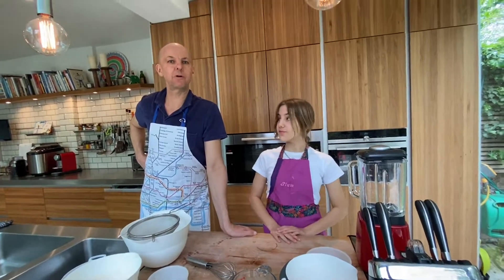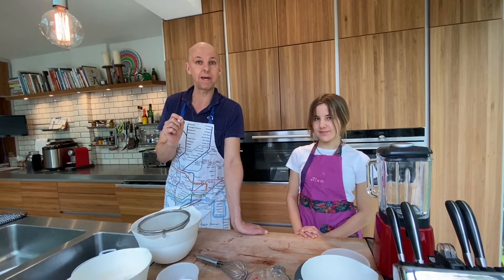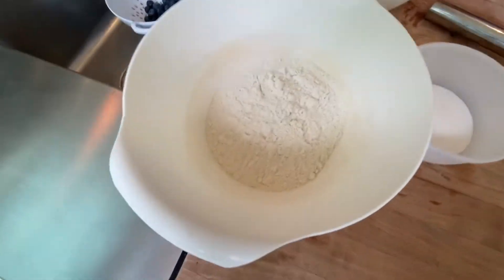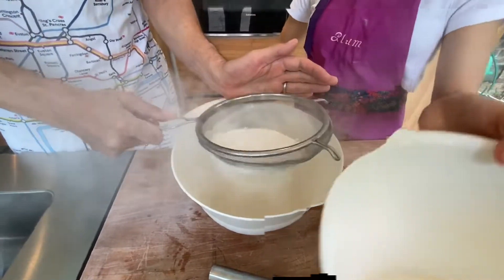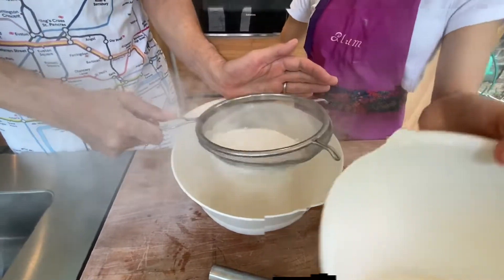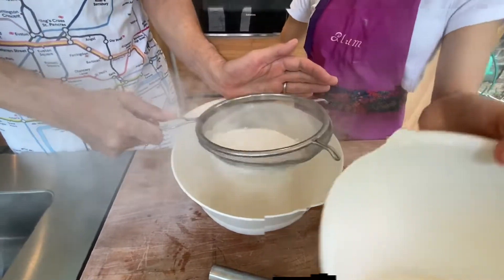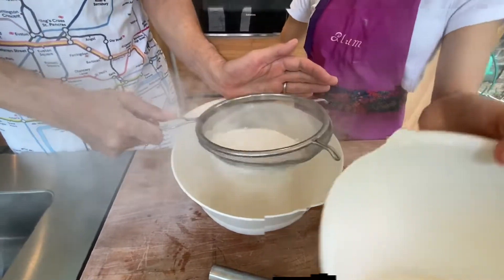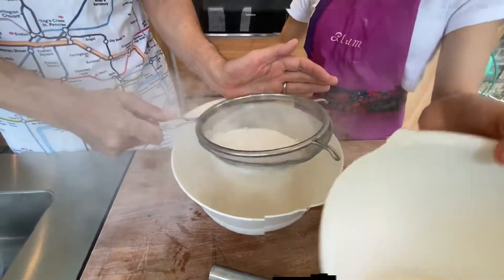Ben's Delicious Drop Scones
How to make tasty and cheap drop scones